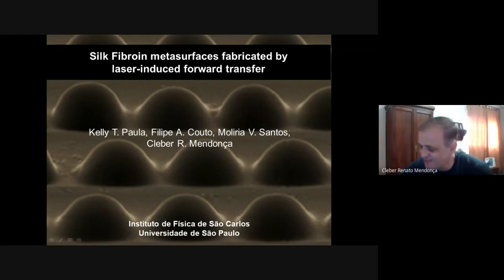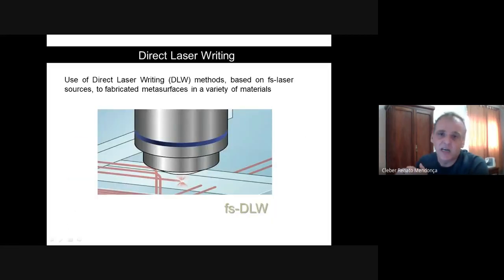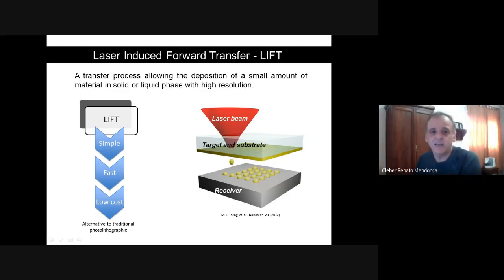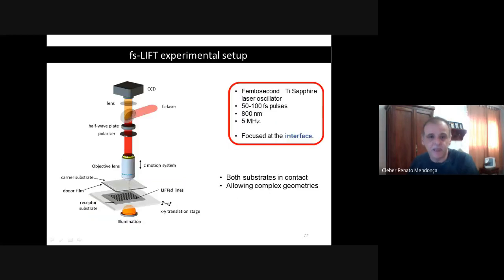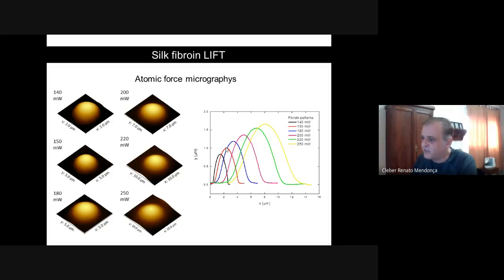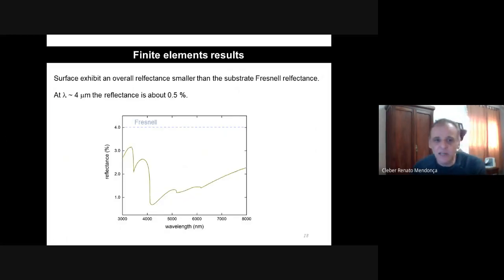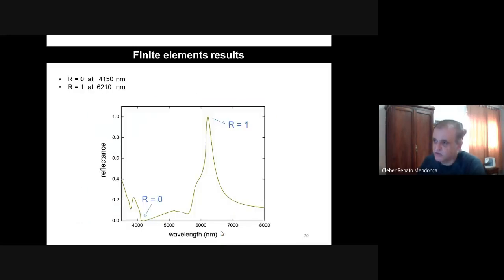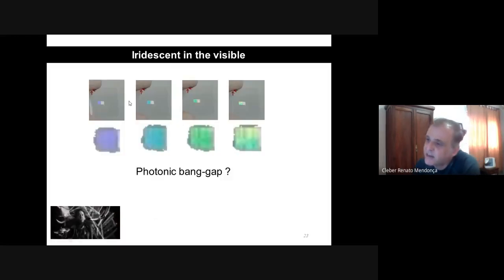Silk Fibroin metasurfaces fabricated by laser-induced forward transfer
Seminário apresentando ao GFo por Cleber Mendonca